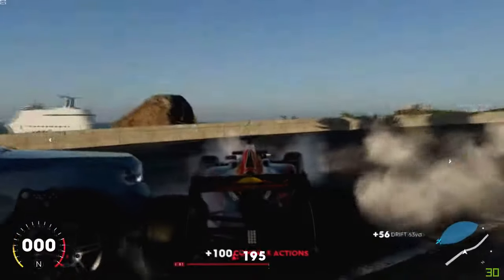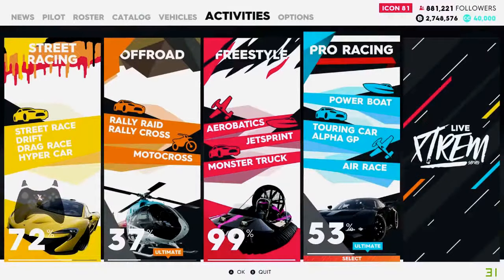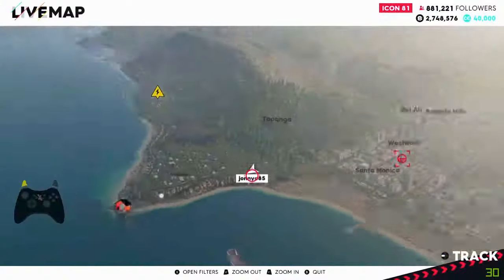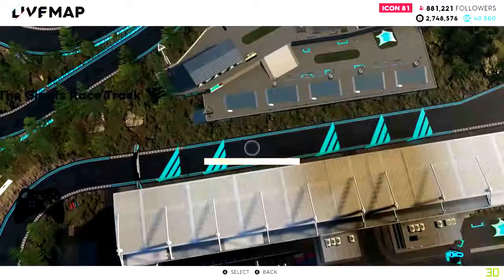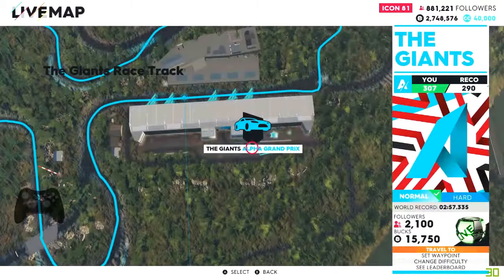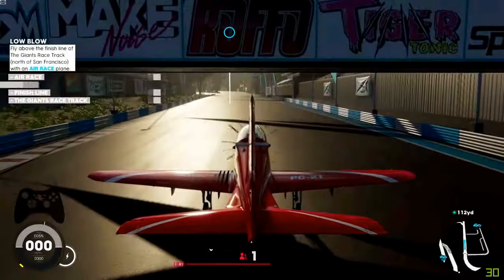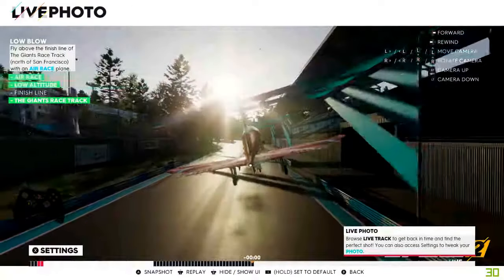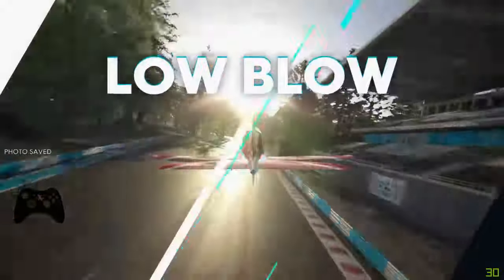The Crew 2 How to Get Low Blow Photo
In this video i will show you where you need to go to get the Low Blow Photo for The Crew 2!